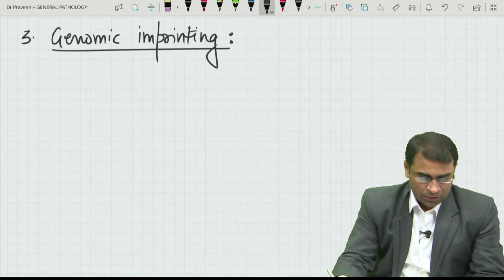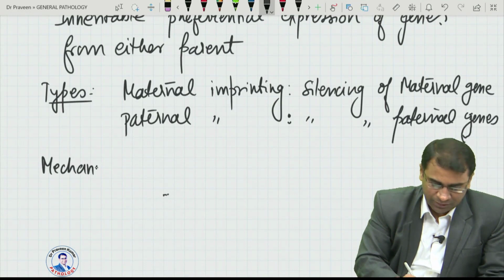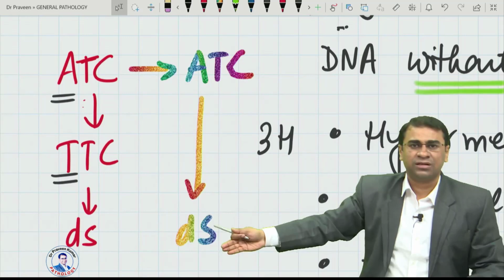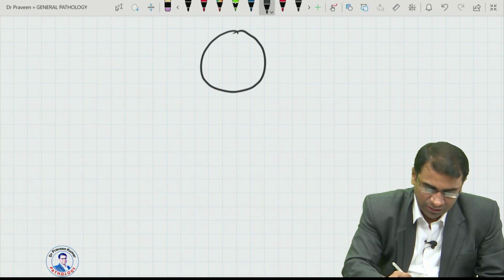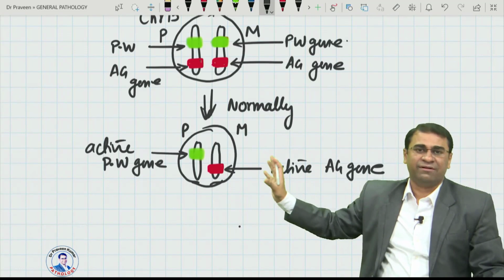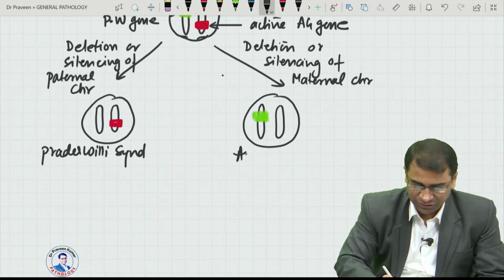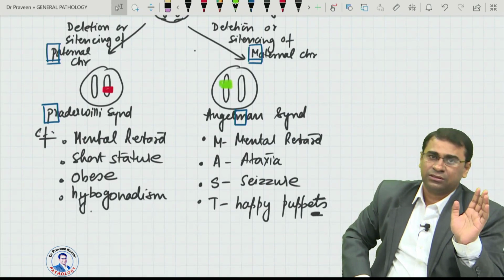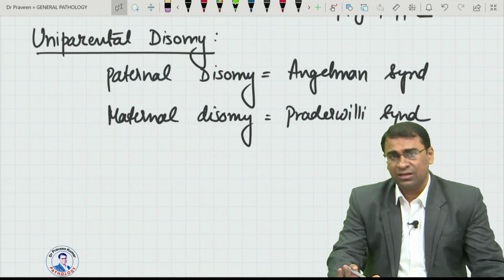Epigenetics concept: Genomic imprinting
"Epigenetics is the study of molecular processes that influence the flow of information between a constant DNA sequence and variable gene expression patterns. This includes investigation of nuclear organization, DNA methylation, histone modification and RNA transcription. Epigenetic processes can result in intergenerational (heritable) effects as well as clonal propagation of cell identity without any mutational change in DNA sequence". Nature
The behavior of a person's genes doesn't just depend on the genes' DNA sequence - it's also affected by so-called epigenetic factors. Changes in these factors can play a critical role in disease.

In this video, I have tried to explain 2 very commonly misunderstood phenomenon Angelman syndrome and Praderwilli syndrome. I am sure this will make the concepts very clear.